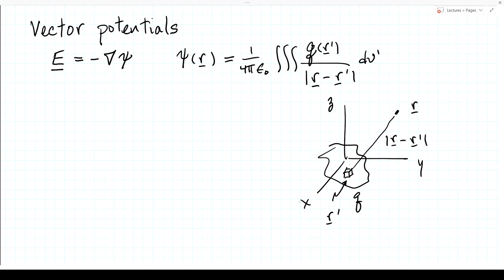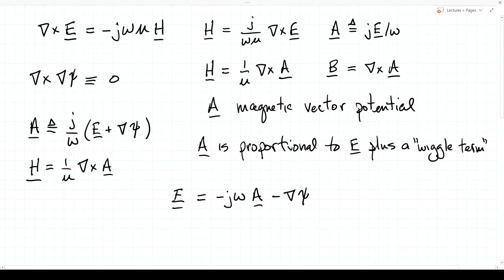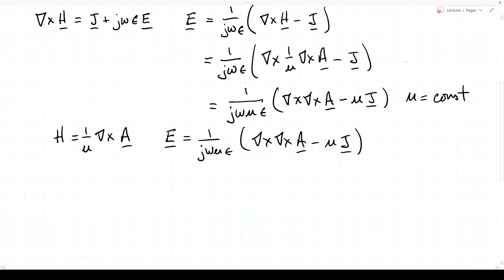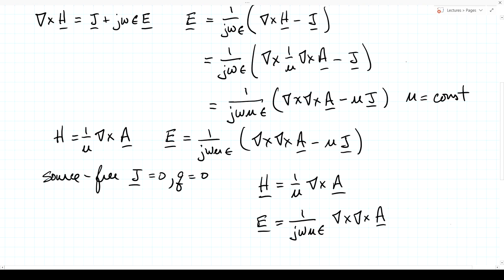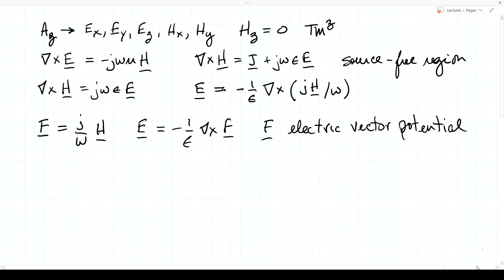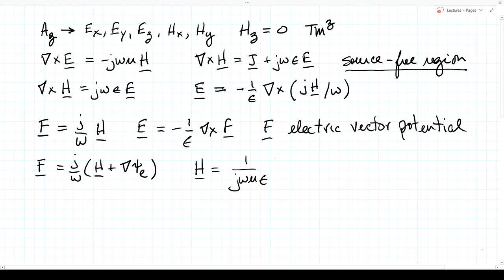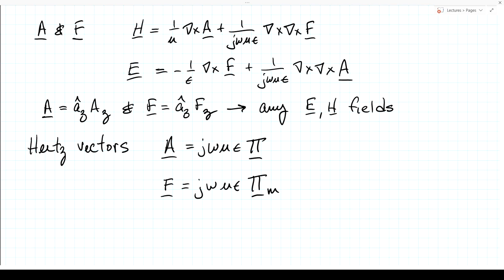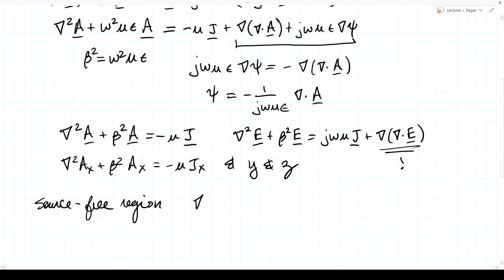AEM Lecture 7 Vector Potentials